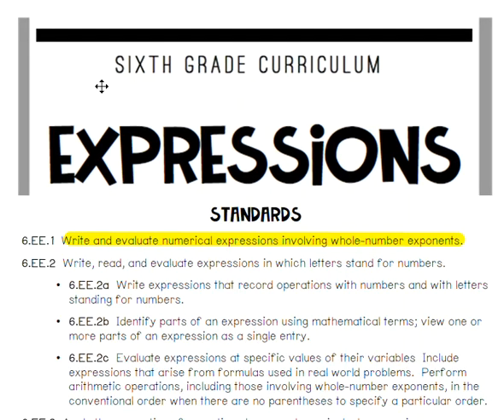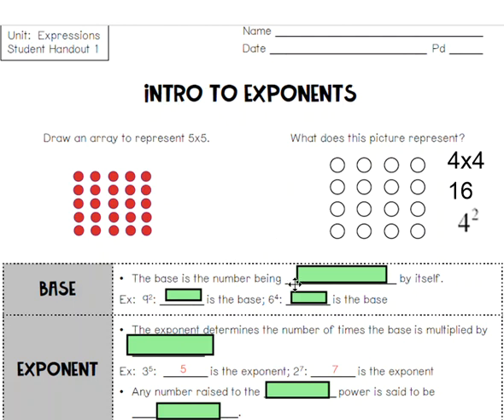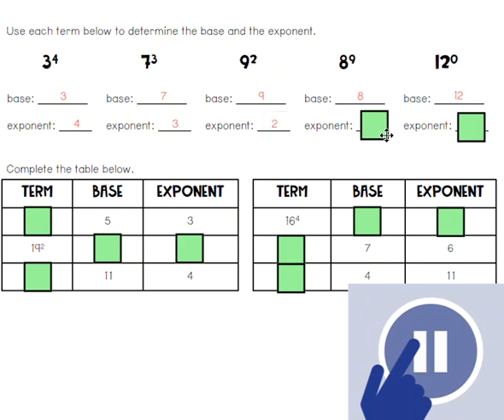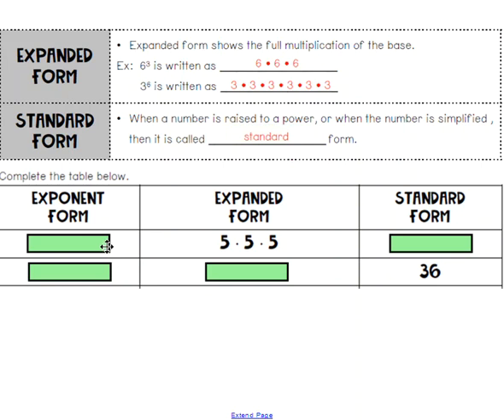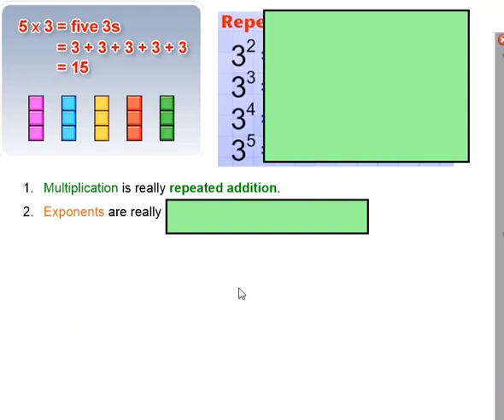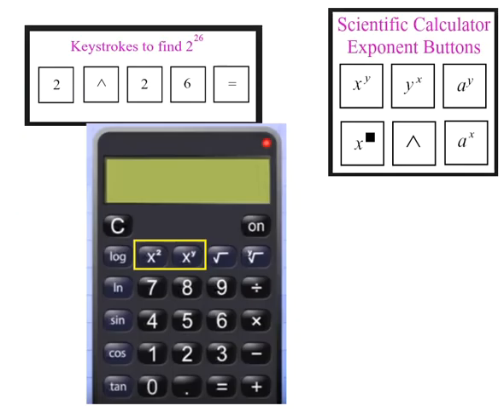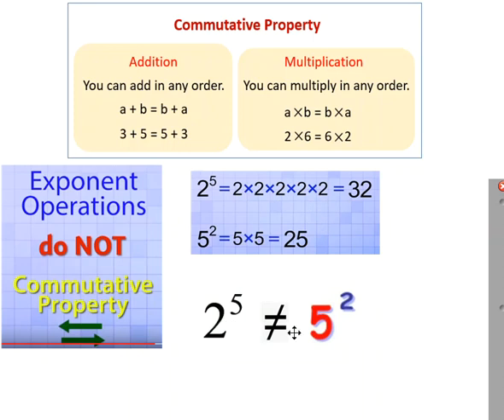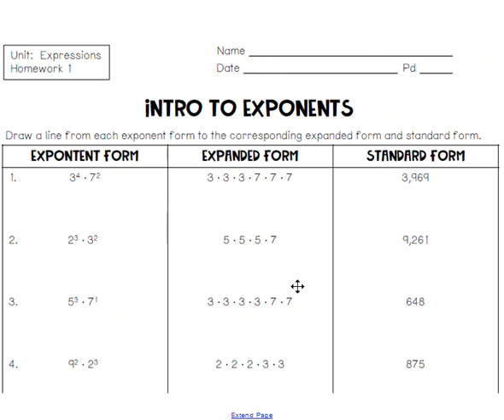EE1 - Section 1 - Exponents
Math6 -- EE1